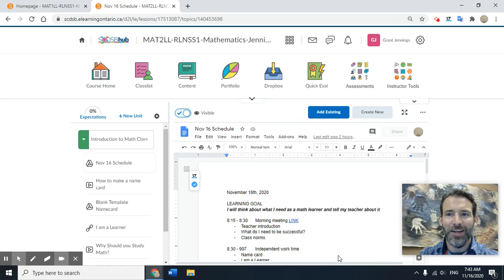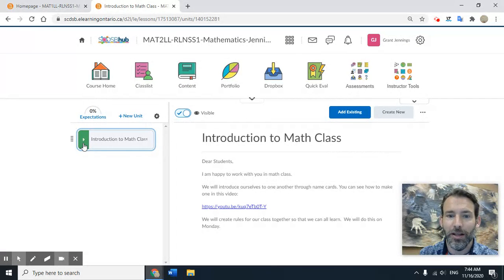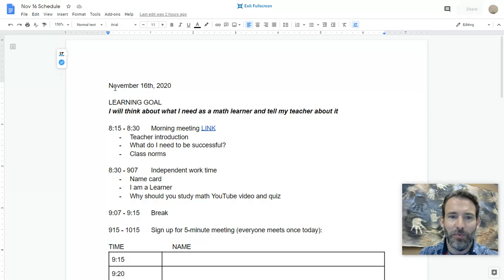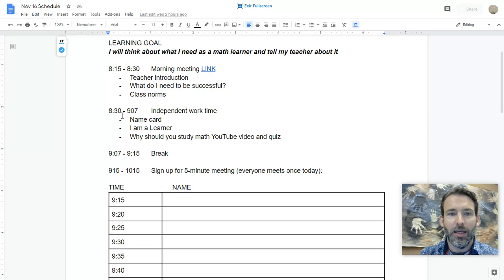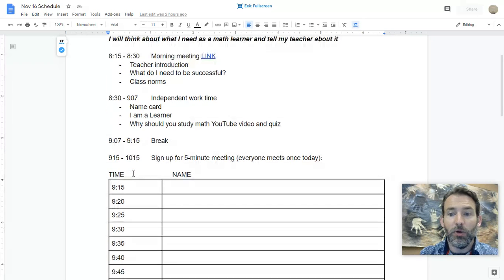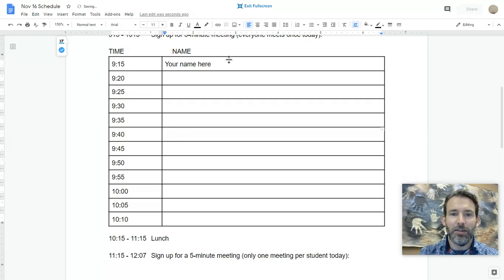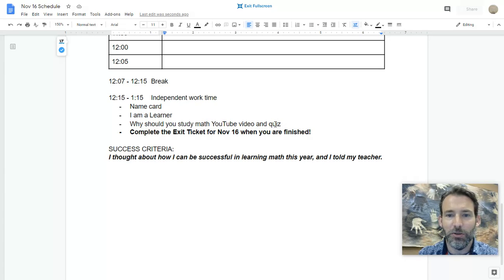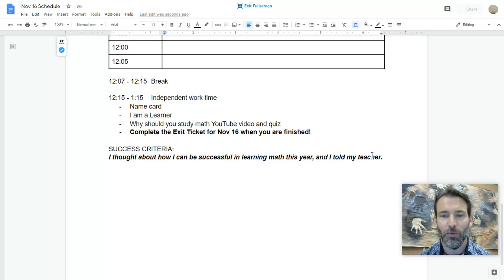Math Schedule Nov 16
Here I read over and explain our schedule for today.

Looking forward to seeing you in our morning meeting!